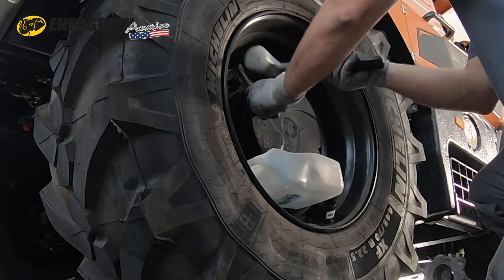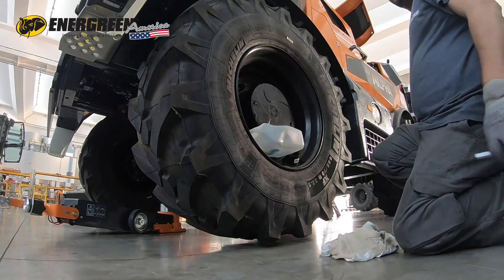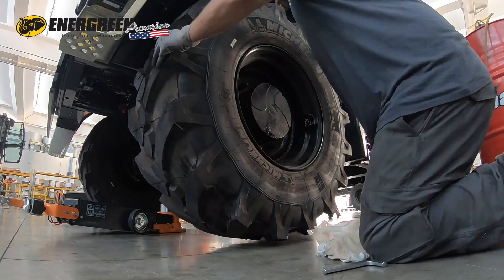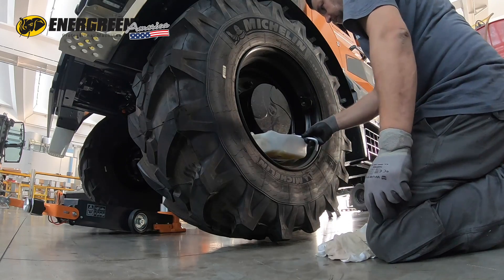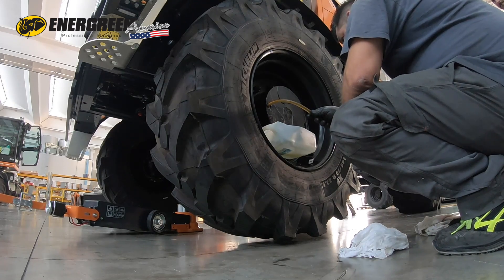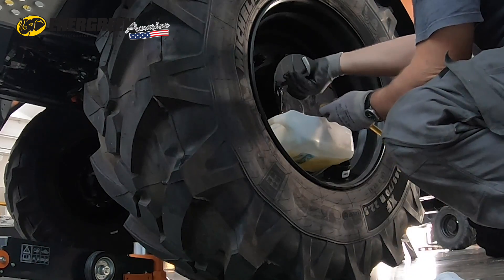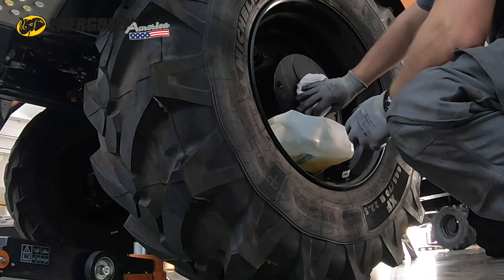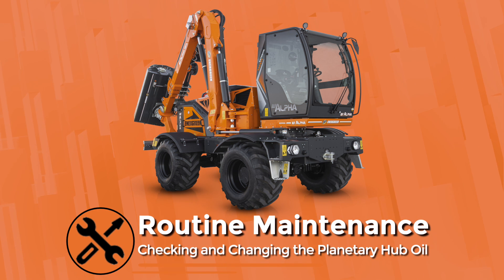How to check and change the oil in the planetary hubs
How to do maintenance - check and change the oil in the planetary hubs on Energreen ILF Alpha.
This video will provide useful instructions and tips on how to perform the oil check and change at best.

Product safety during machine operation and maintenance is important. Always wear protective equipment when applicable and follow all operating and safety instructions in the Operator's Manual.